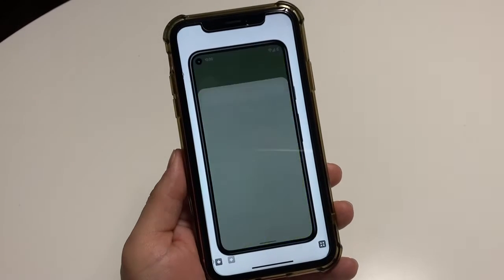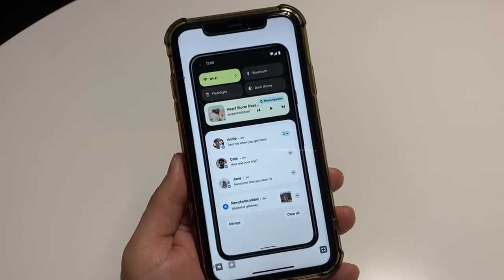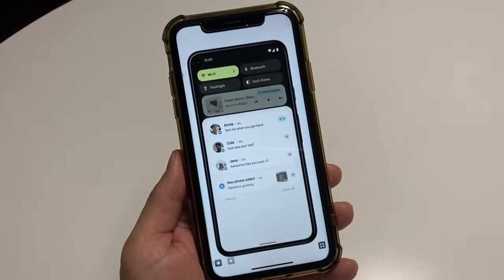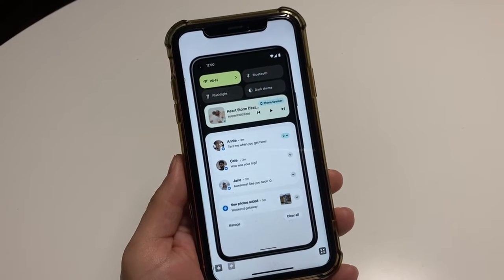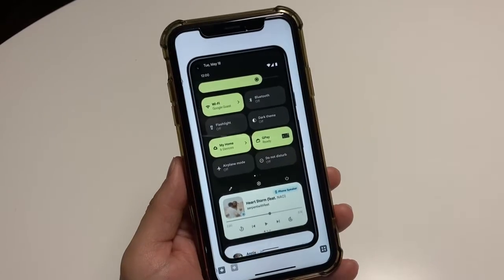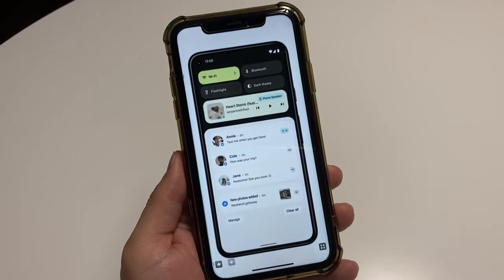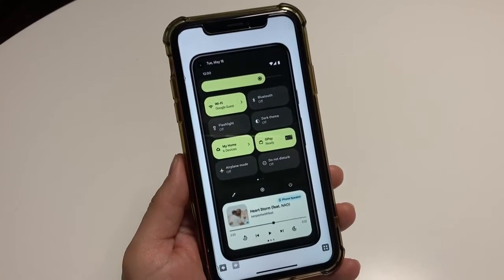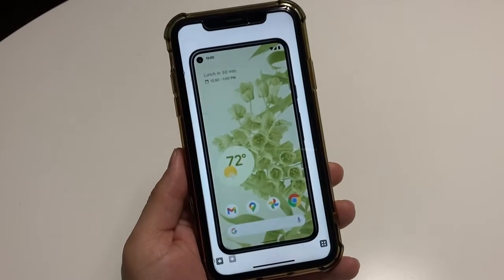These Samsung phones will get Android 12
Taking a look at which Samsung phones will get the new Android 12 update.

Several Samsung phones will get the Android 12 update but mostly is the higher priced models.